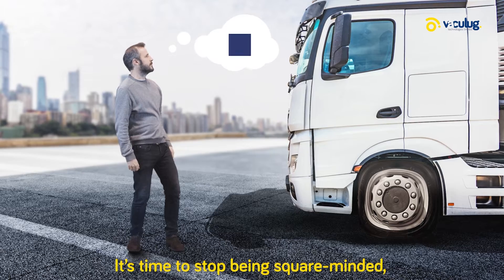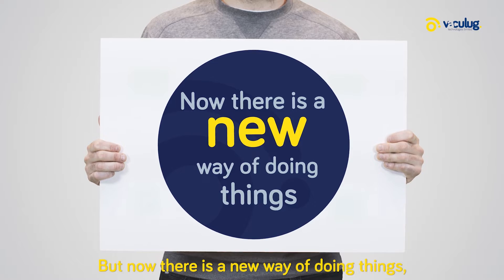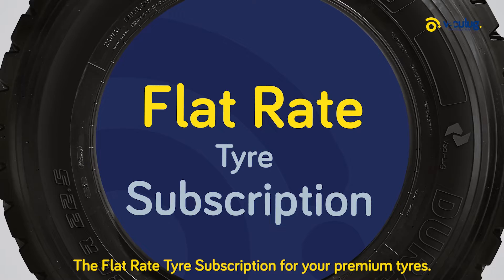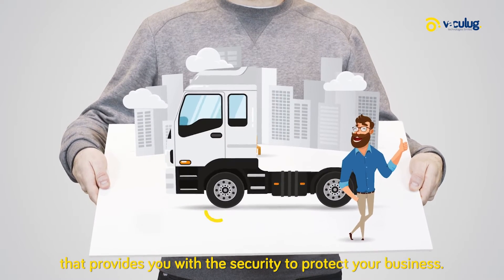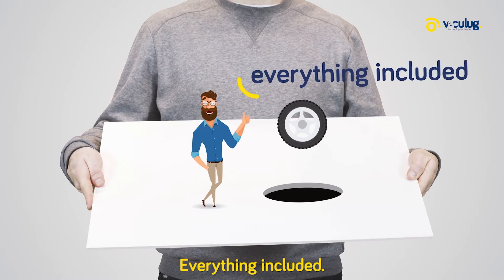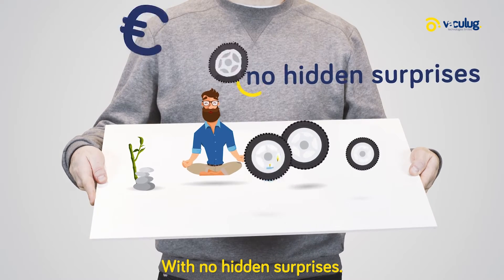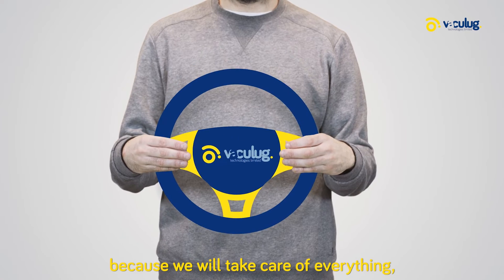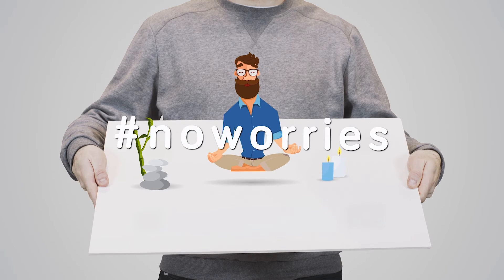Vaculug Technologies Launches Flat Rate Tyre Subscription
Vaculug Tecnologies has now launched a flat rate tyre subscription. Take a look at at this informative video to discover more about the service.

Chapters:
00:00 Introduction
00:14 Vaculug Flat Rate Tyre Subscription
00:49 Come and Find Us at Vaculug.com

About the Retreading Business YouTube Channel:

Here you will find all the latest videos from the global retreading industry, including news, interviews, sponsored content, behind-the-scenes footage and much more.